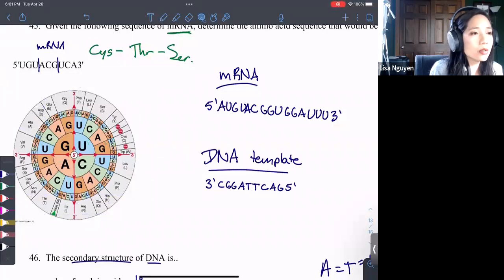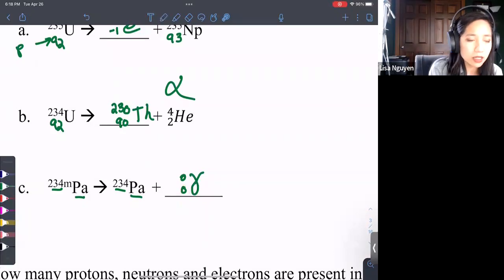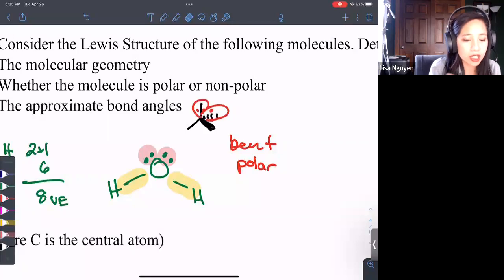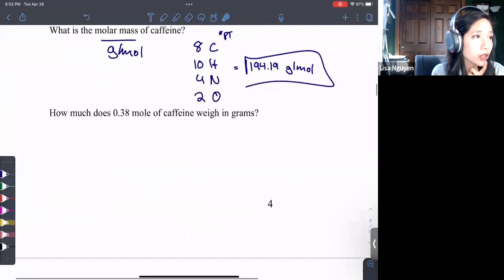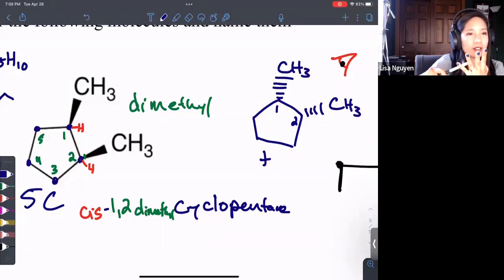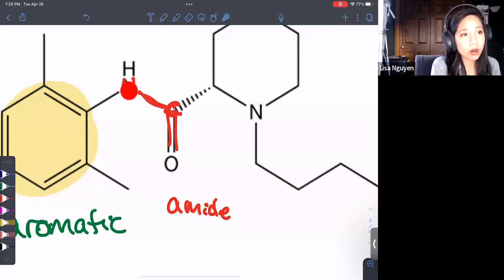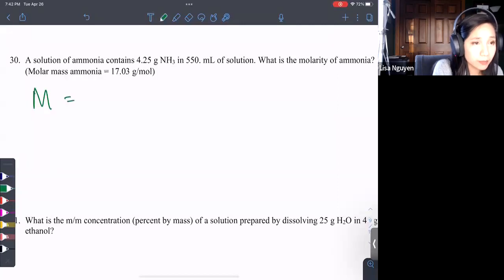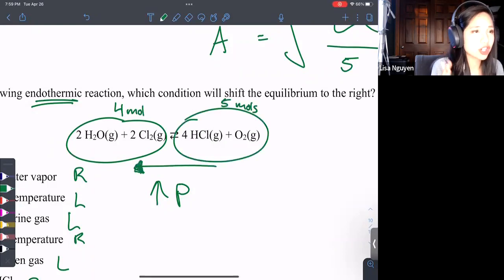SP2022 - Chem 1110 - Final Exam Zoom Review